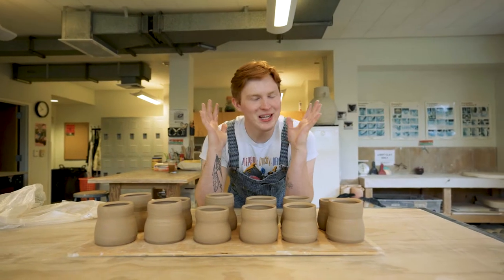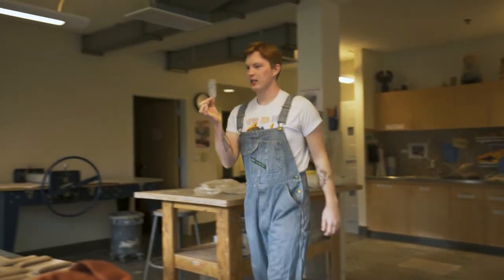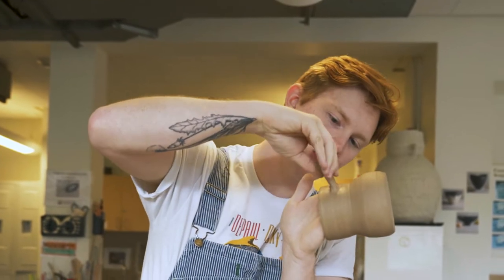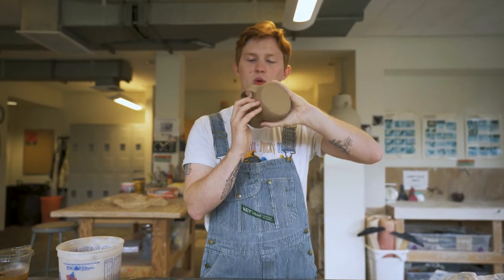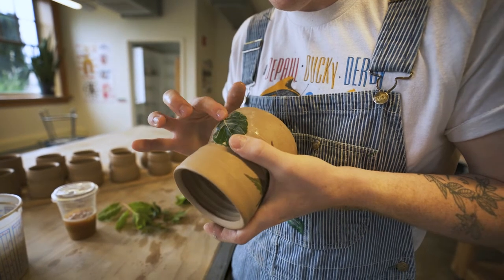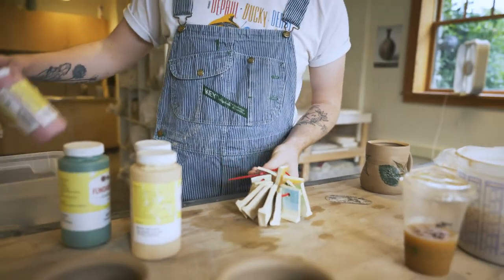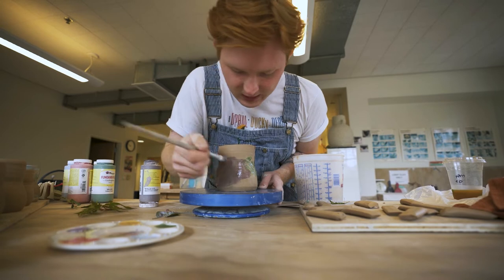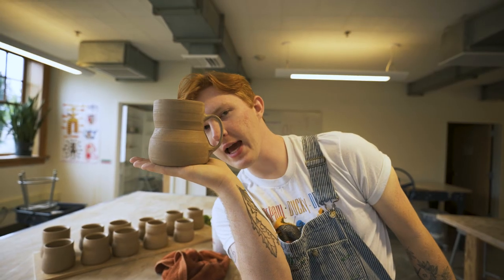Making Fall Mugs | Chill Pottery With Benjamin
Come hang out and make some ceramic fall mugs with me. Have you ever used real leaves in your pottery? Well, follow along this studio vlog and learn how I make some autumnal joy with a few leaves, some underglaze, and a good ol' mug form.

Huge shout out and thank you to Scott Gaede for helping me out with filming and editing this video!

Thank you so much for your support - Make sure you are following me on all platforms so you can learn how to be the best potter you can be!